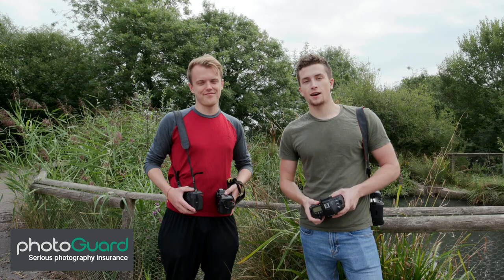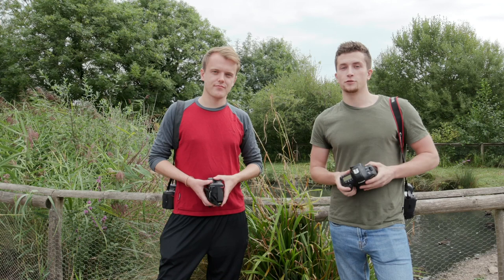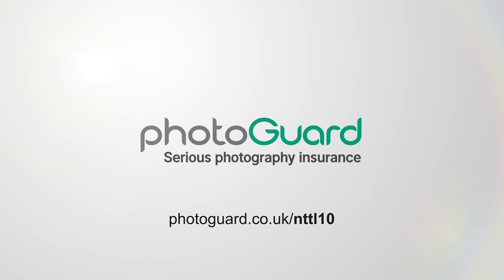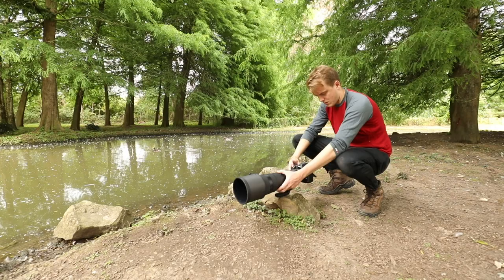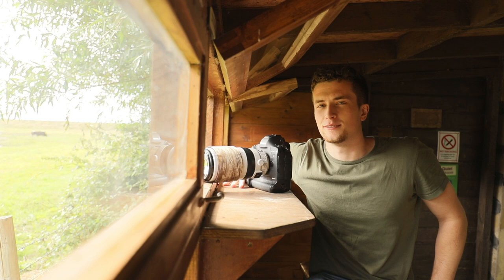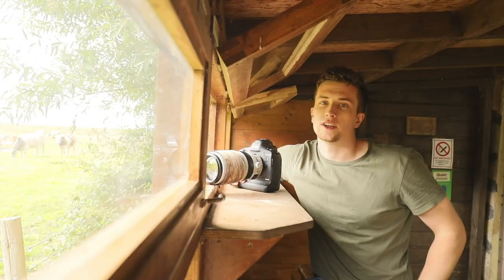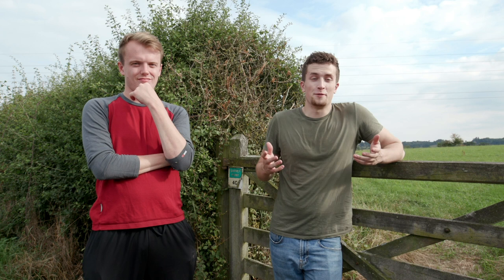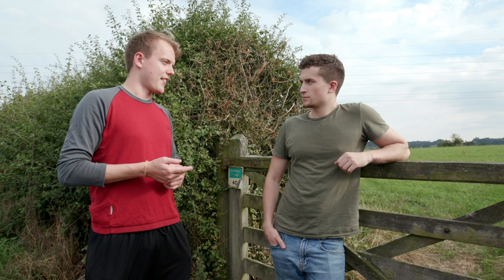What is the Best Camera for Wildlife Photography? | Wildlife Photography Tips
What's the best camera for wildlife photography? We look at some of the best DSLR choices on the market at the moment.

In this video, professional wildlife photographers Will Nicholls and Sam Rowley compare the Canon 1DX Mark II, Canon 5D Mark IV, Canon 80D, as well as the Nikon D850, Nikon D500, and Nikon D7500.

-- KIT LIST --

Got your eye on some of the gear used in this video?

Canon 1DX Mark II
Canon 5D Mark IV
Canon 80D

Nikon D850
Nikon D500
Nikon D7500